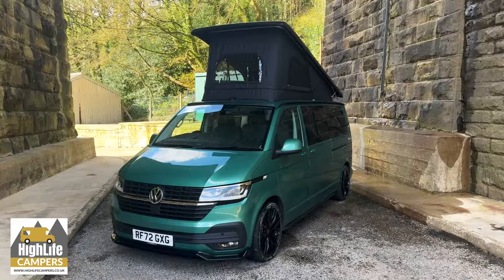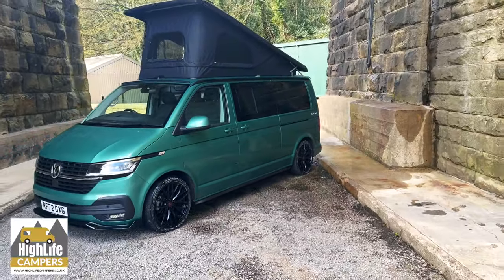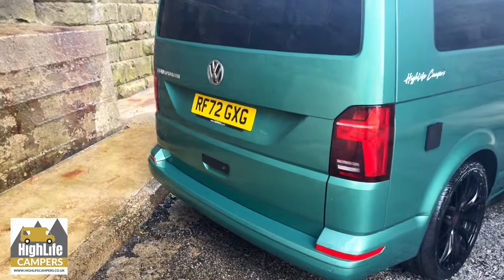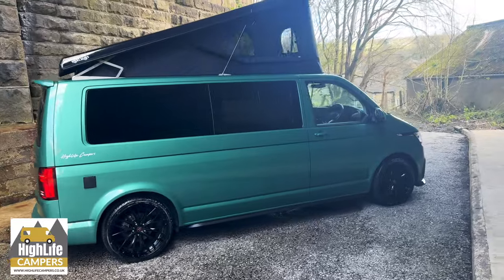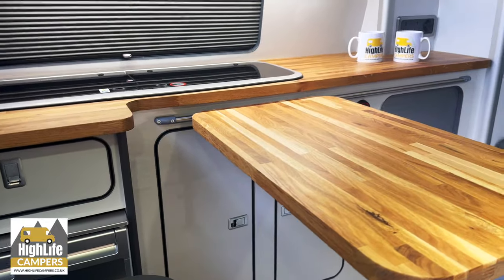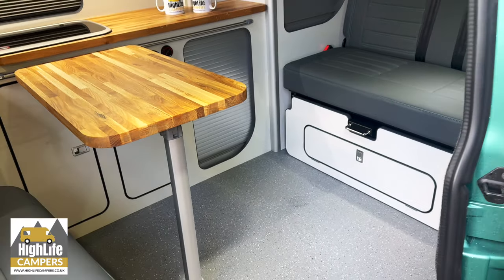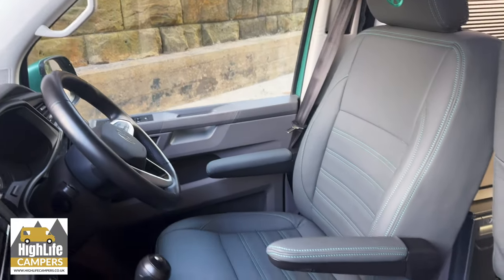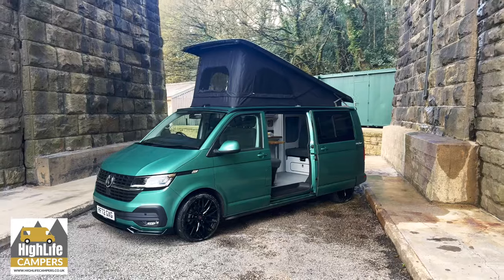Rare VW T6.1 Camper (What A Stunner!)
In this video we do a detailed walk-around and handover of our most recent VW T6.1 camper which is a very rare base vehicle, we'd love to know what you think...

Timestamps:

0:00 - Intro
1:10 - Walk-Around
5:16 - Handover
6:50 - Outro

We welcome any questions or comments so please feel free to put them below...